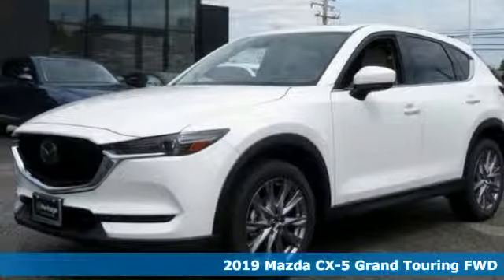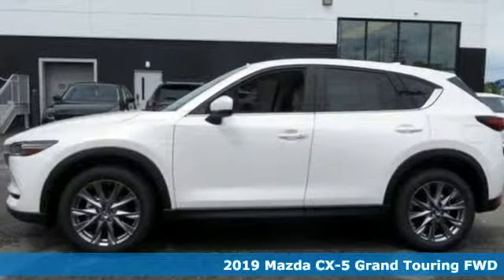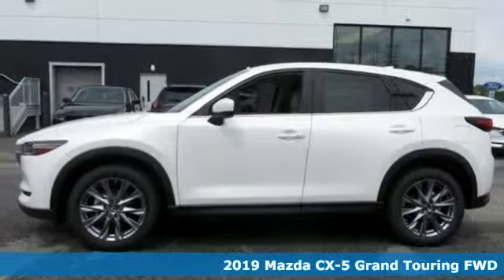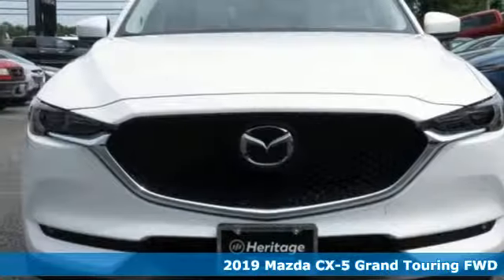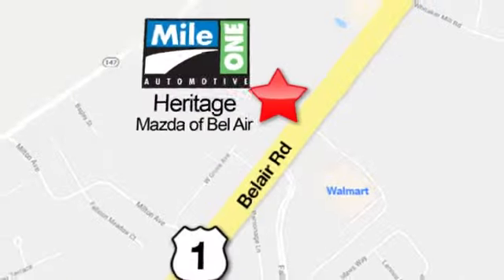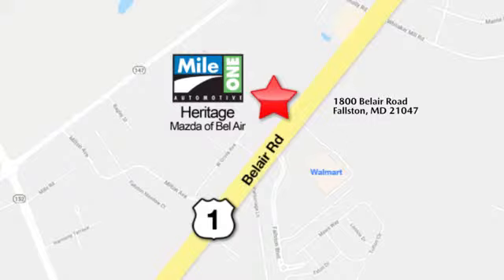2019 Mazda CX-5 Baltimore MD Bel-Air, MD F9615629 - SOLD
Year: 2019
Make: Mazda
Model: CX-5
Trim: Grand Touring
Engine: 2.5L 4-Cylinder
Transmission: 6-Speed Automatic
Color: White
Interior: Parchment
Stock #: F9615629
VIN: JM3KFADM3K0615629

Address:
1800 Belair Road